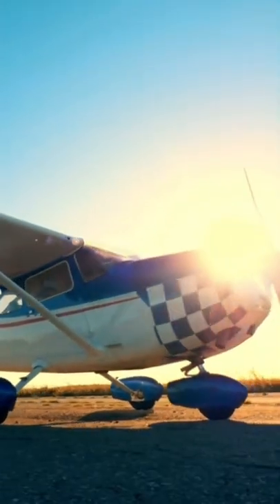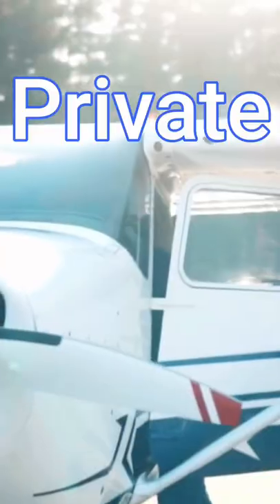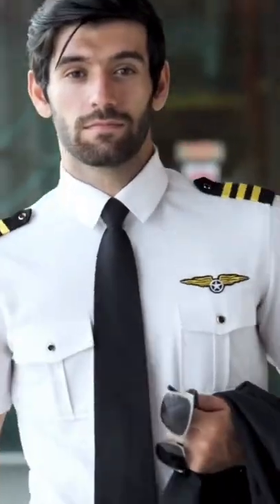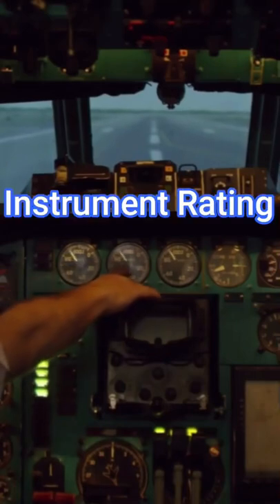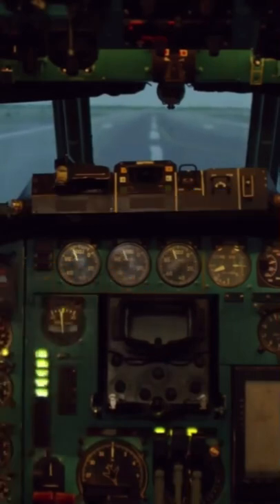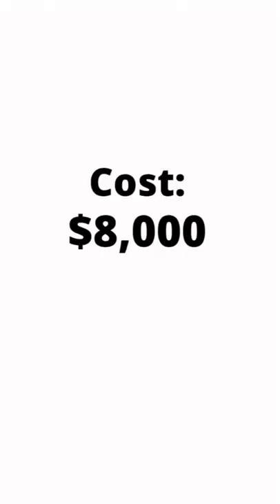How do you become an airline pilot?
One of the most common questions I get is: "How did you become a student pilot?" Well, hopefully, this video takes care of your curiosity. Starting my flight training was the best decision I ever made and I would love to see you in the skies too!

Welcome to Taking Flight! If you’re new here, my name is Ethan Gregerson and I’m a 17-year-old student pilot out of Austin, TX. I’m super passionate about aviation and helping people, so I decided to start a channel dedicated to following me and my journey from a student pilot, to a captain at a major airline! As I work through my ratings, I will continue to make these videos to try and showcase the whole road from now, all the way up to airline pilot. If you’re interested in following my journey to the airlines, subscribe to this channel and make sure to like my videos to get this out to as many people as possible!

As always, stay safe and stay proficient. Happy Flying!